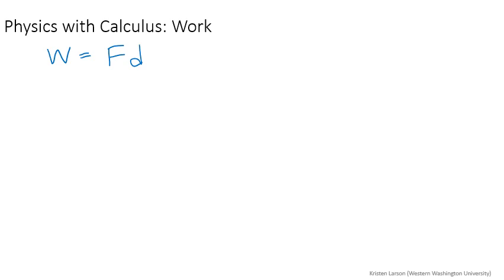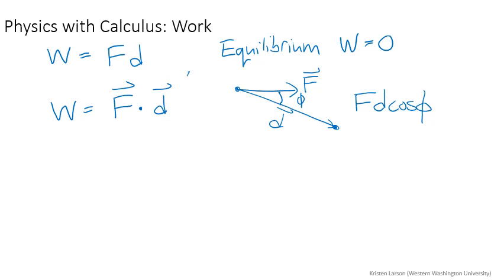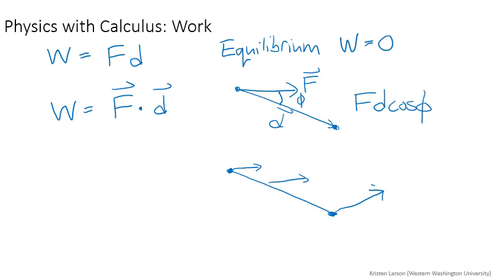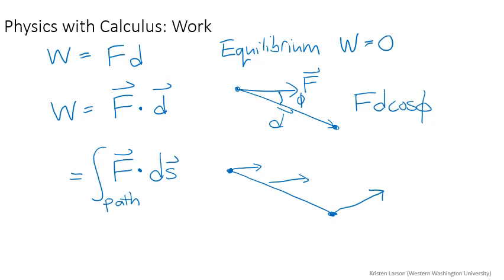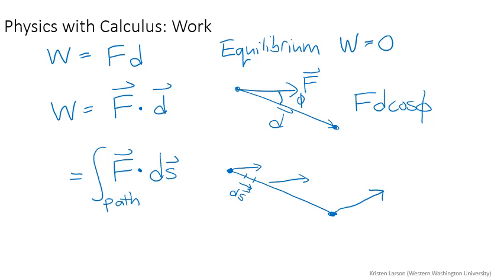Lecturelet 18: Work